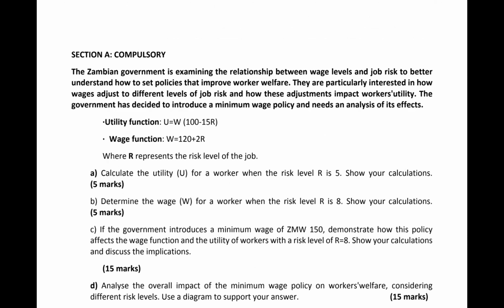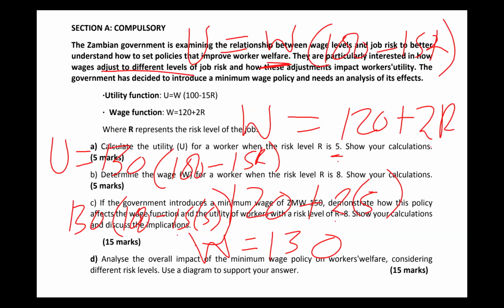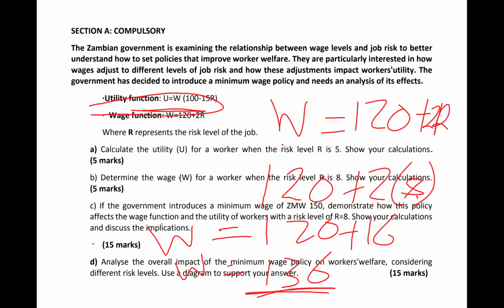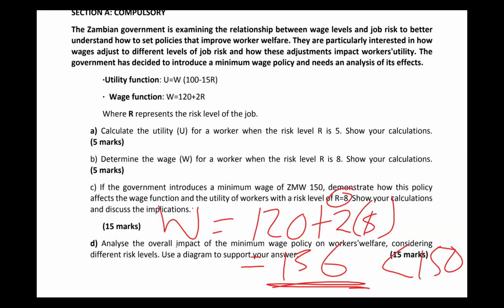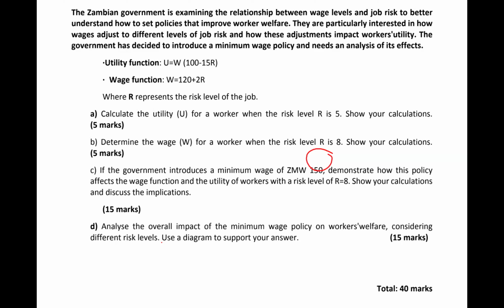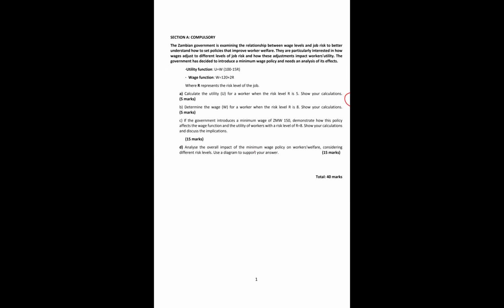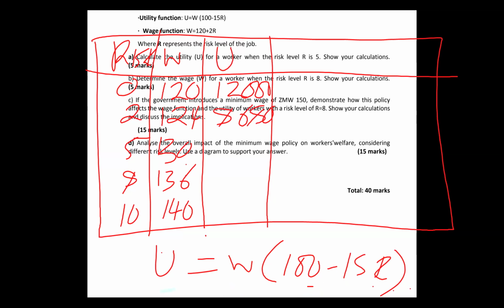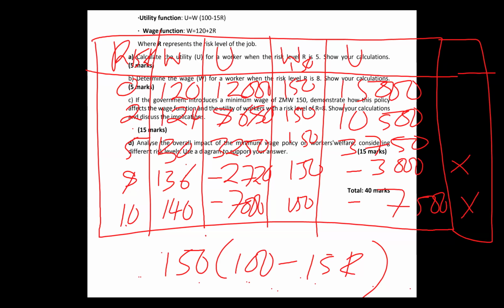LABOUR ECONOMICS UNZA EXAM 2024 Q1:Risk and wages